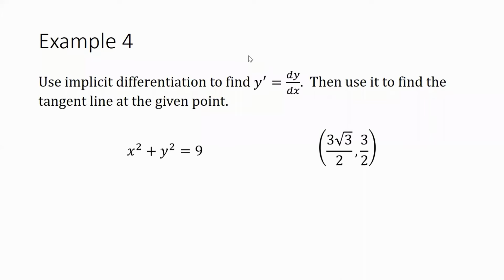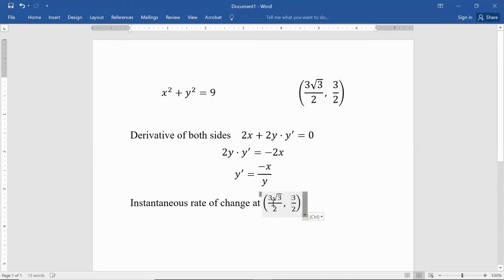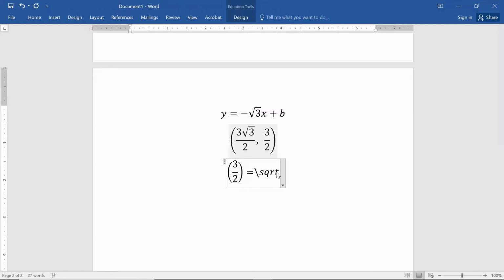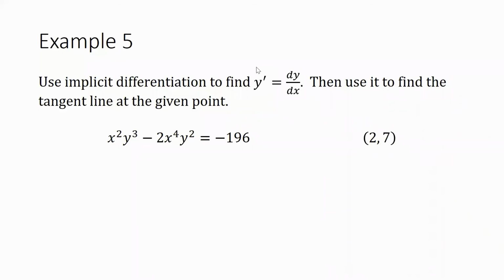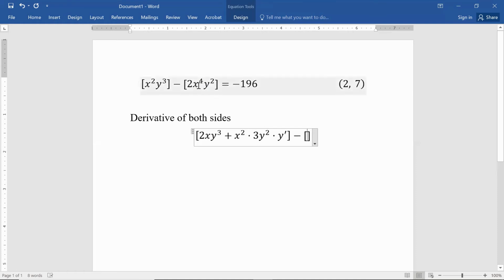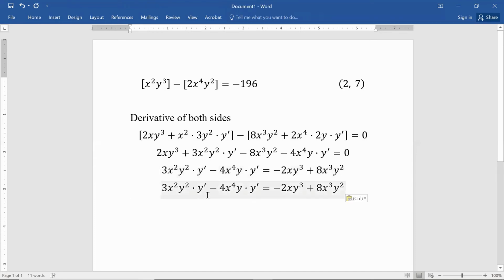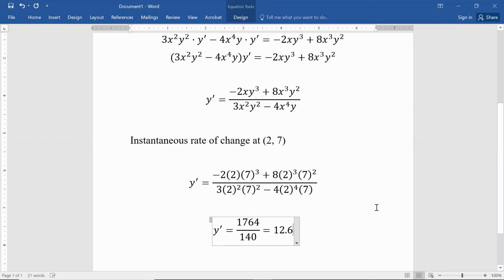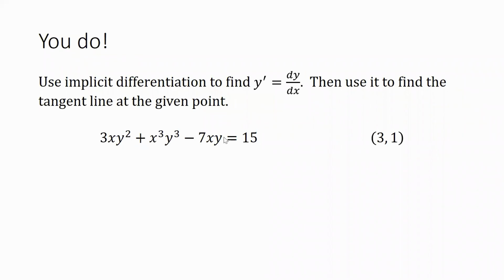Calculus 1. Section 2.6d Implicit Differentiation